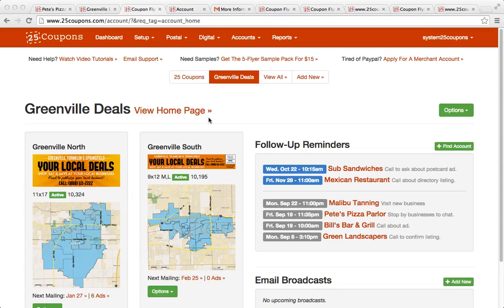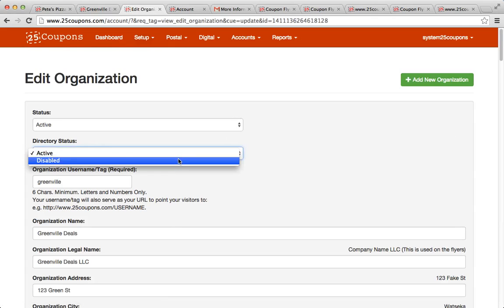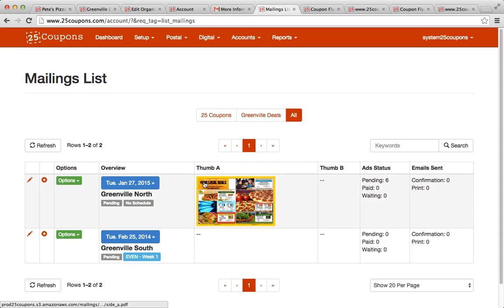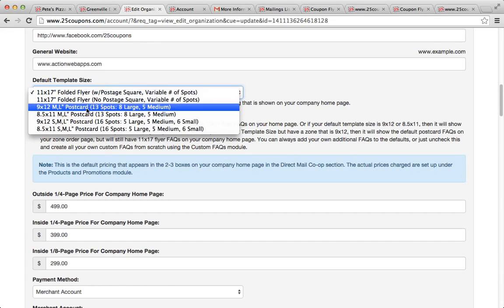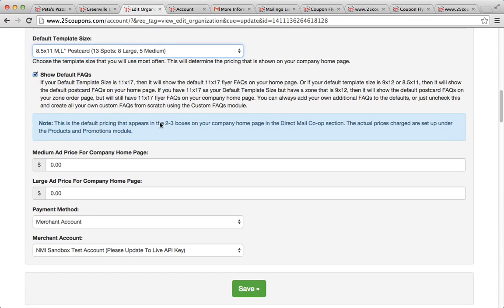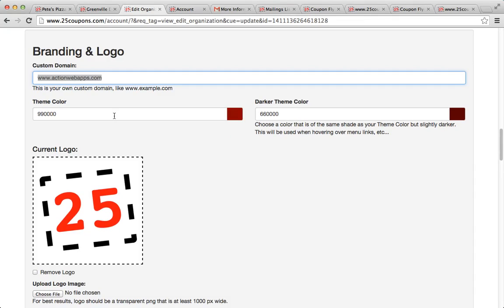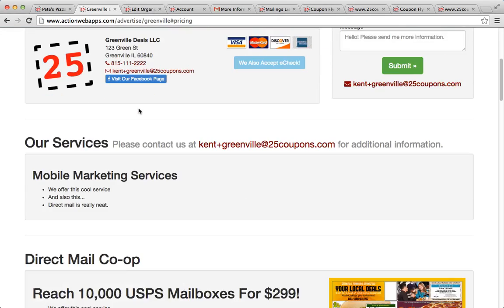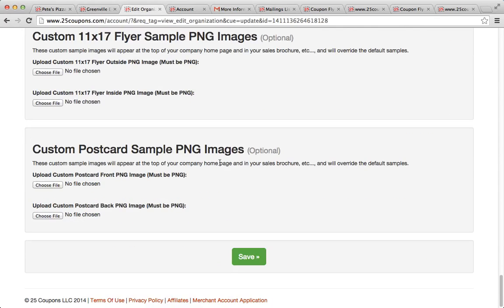3. Organization Set Up